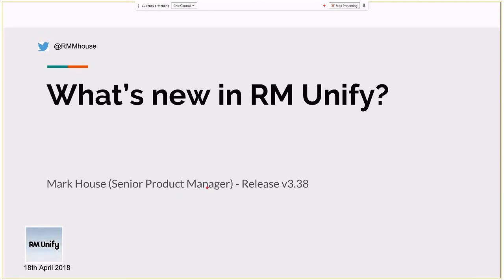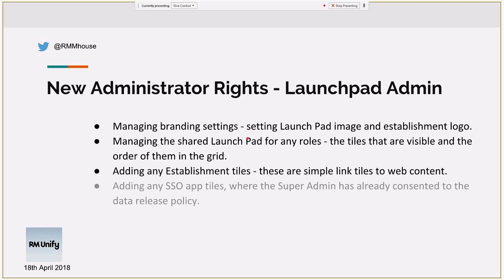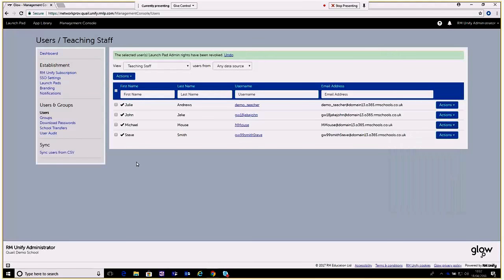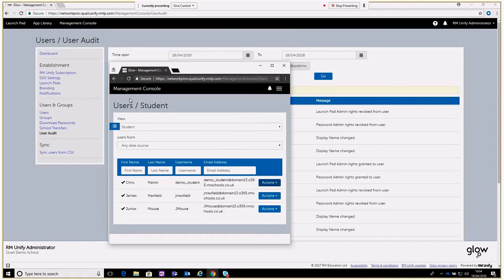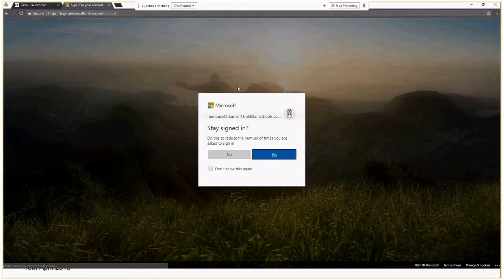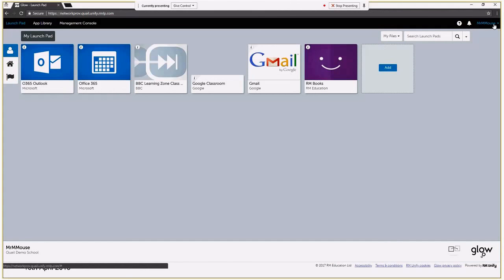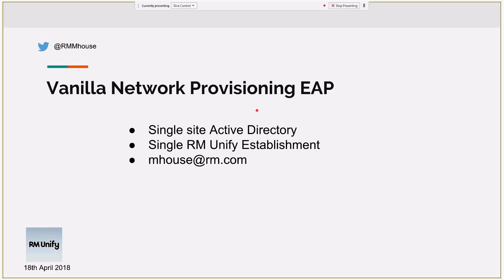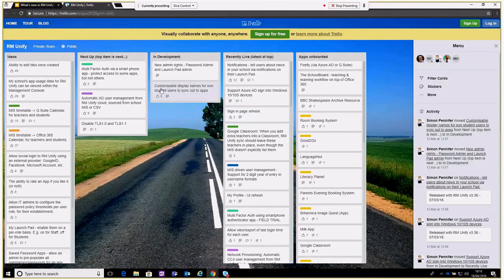What new in RM Unify v3.38 18 April 2018 09 59 00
New features coming to RM Unify in the latest release